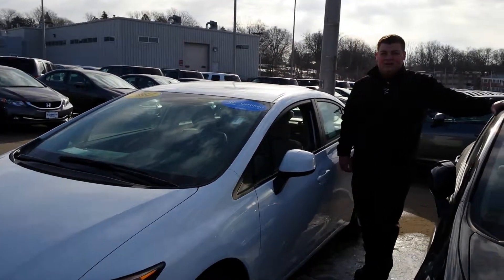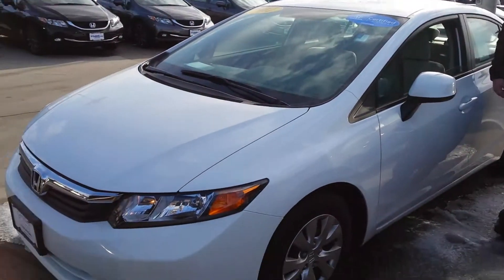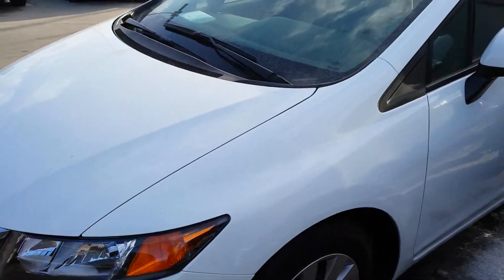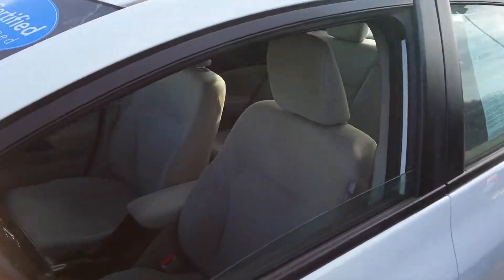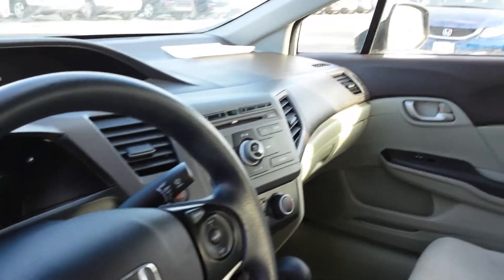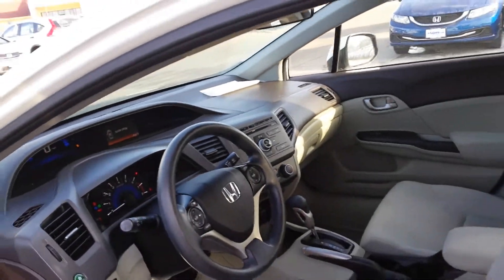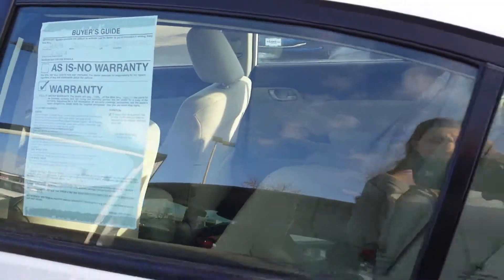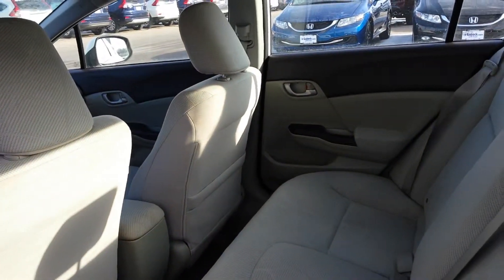Your New 2012 Honda Civic at Lujack Nissan in Davenport Iowa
Nate Lampton shows you this gorgeous 2012 Honda Civic.  Located here at Lujack Nissan, 3750 N Harrison Street, Davenport IA, 52806.